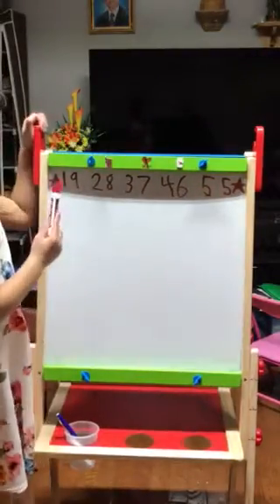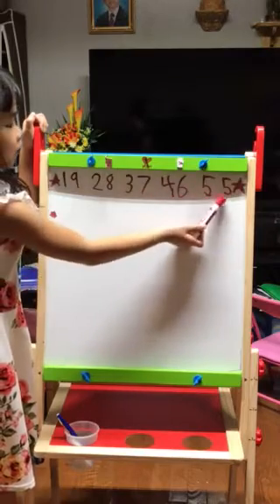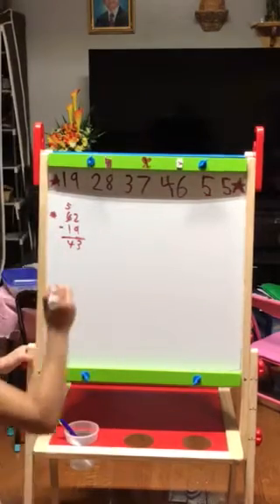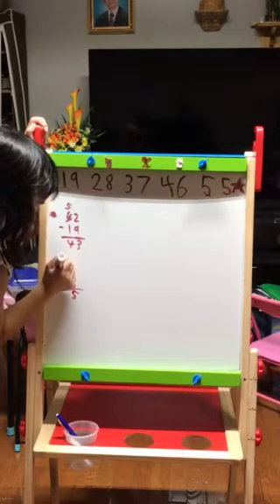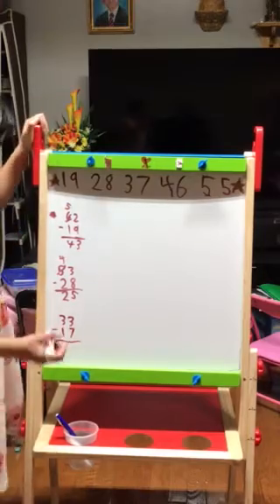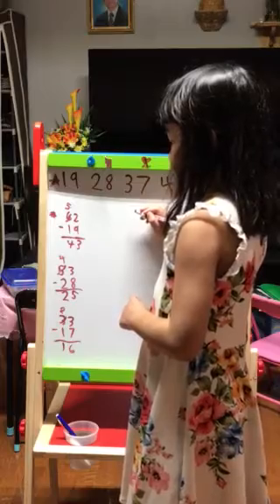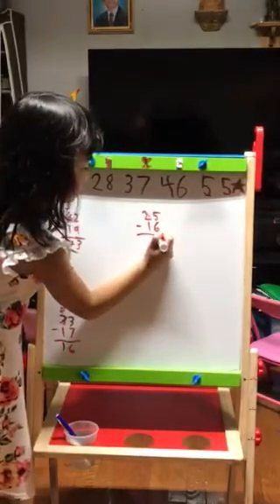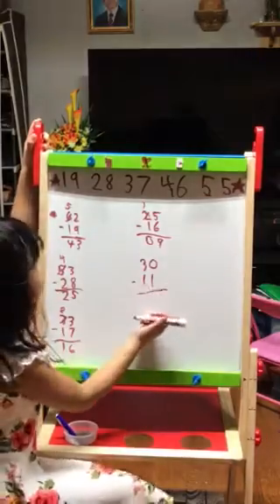Fast subtraction with regrouping tricks for kids